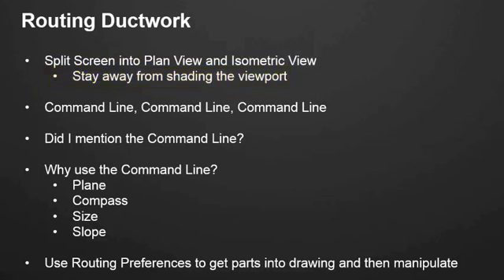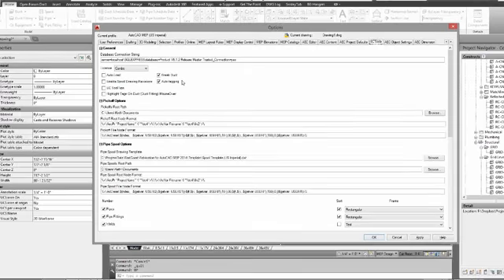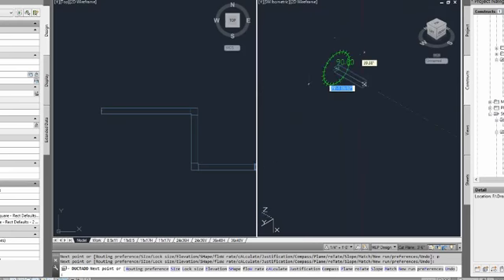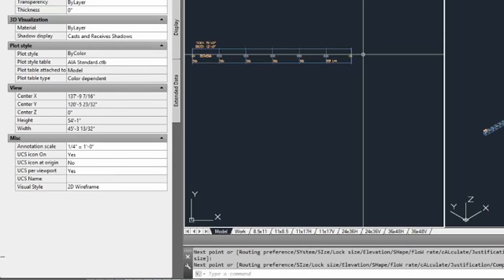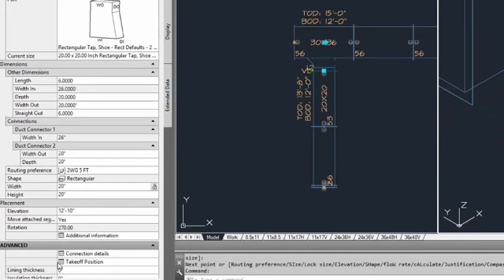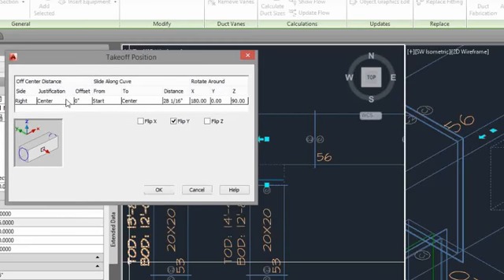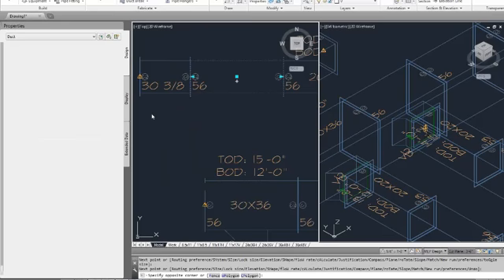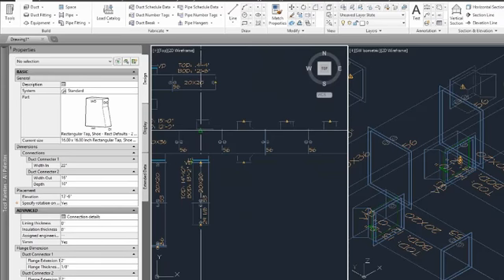Back to Basics - Tips for Routing Duct Part 1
Setup tips for routing productively, using split screen viewports, compass and plane command line options, tips and specialty tools for adjusting taps (Tap Anchor Update).